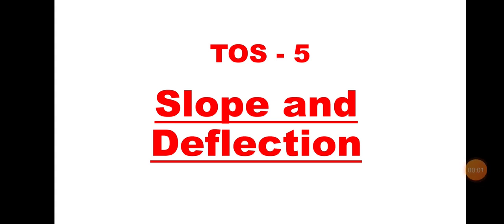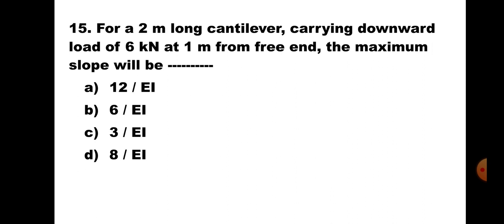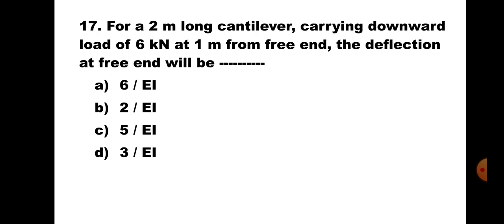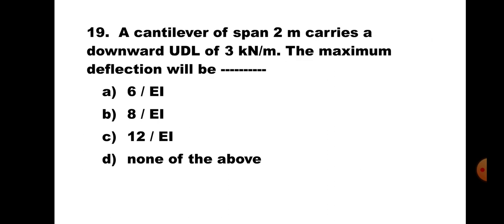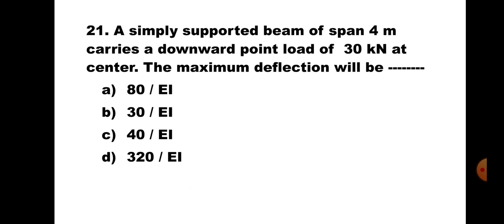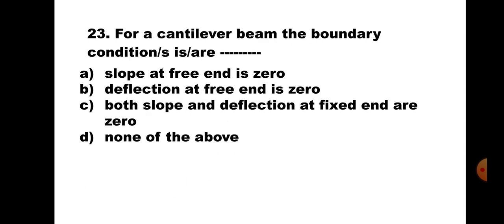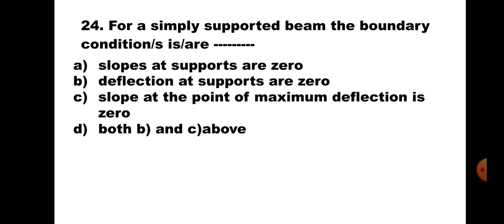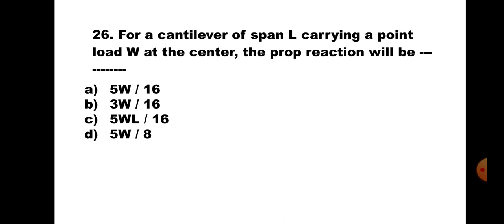Additional MCQs on Slope and Deflection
This video presents 14 additional MCQs on SLOPE  AND DEFLECTION of subject Theory of Structures with the explanation of correct answers.